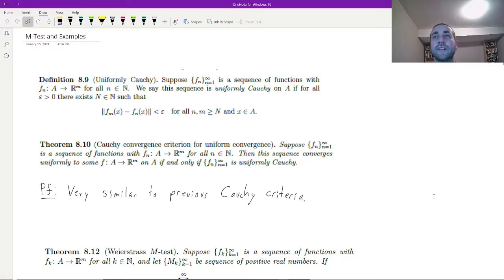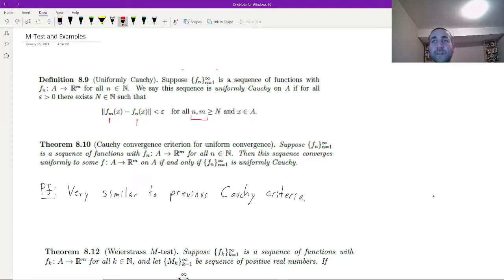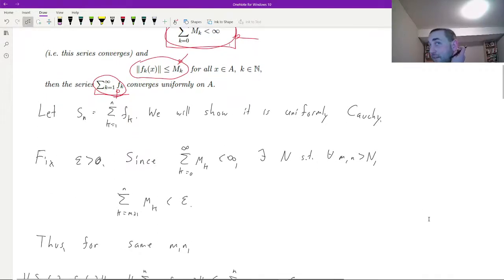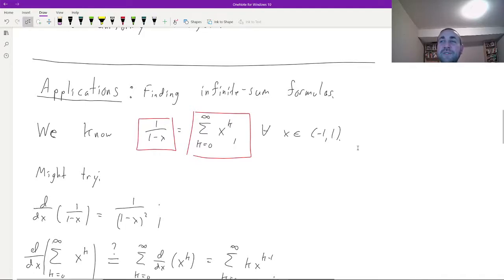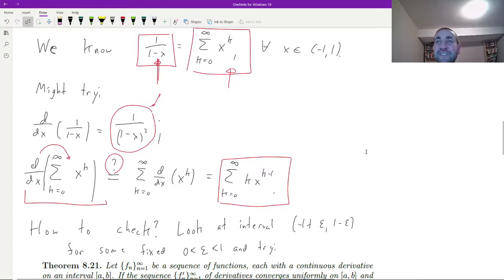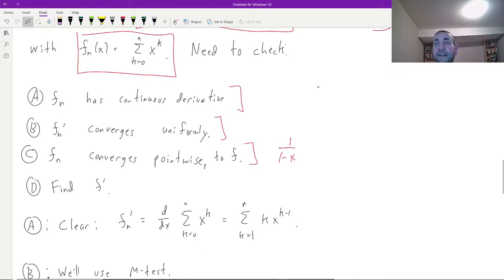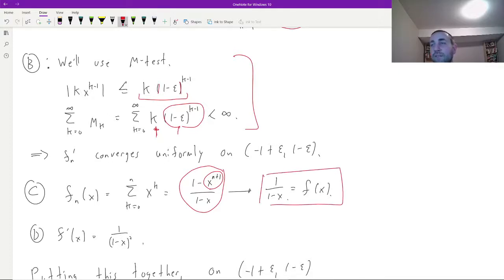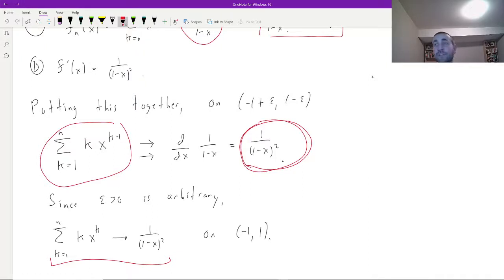MAT 2125 - Series of Functions (Part 3)